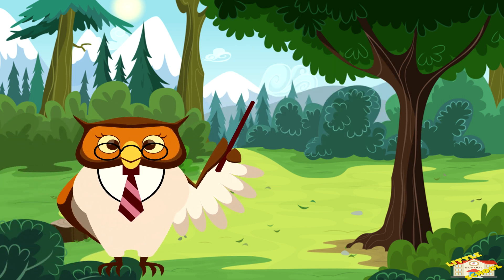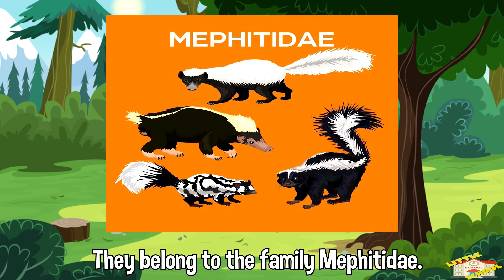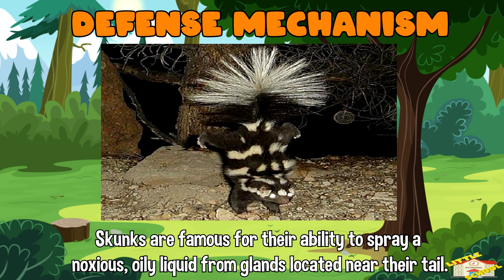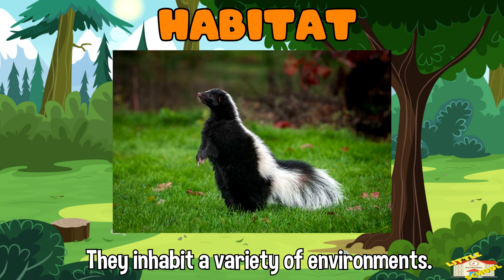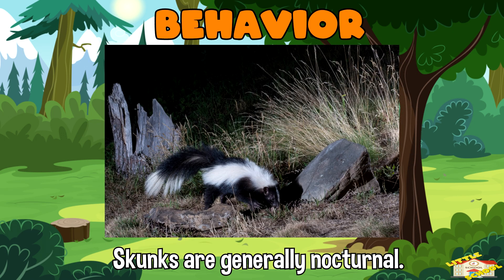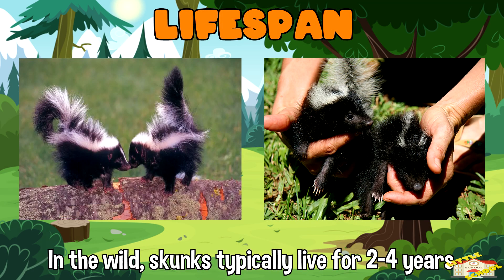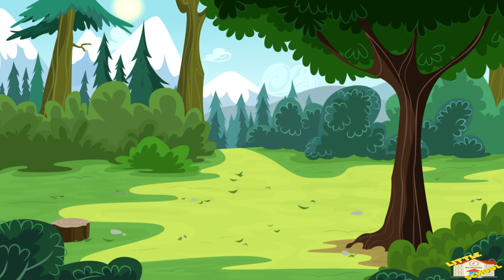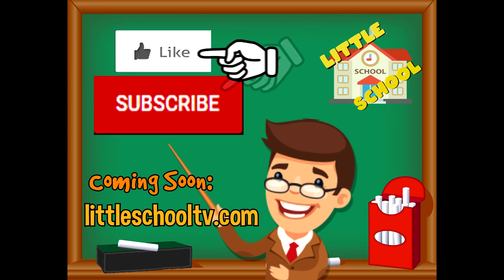Skunks | Science for Kids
Hey kids!

In today's video, we will be learning about skunks.

Did you know that most predators avoid skunks due to their potent spray?
However, the great horned owls are an exception.

0:21 - What are skunks?
0:35 - Family Mephitidae
0:43 - Key characteristics of skunks
0:49 - Appearance
1:06 - Defense Mechanism
1:33 - Habitat
2:01 - Diet
2:14 - Behavior
2:40 - Reproduction
2:50 - Lifespan
3:00 - Fun Facts about Skunks
3:05 - No Natural Predators (Mostly)
3:27 - The Scientific Name for Skunks